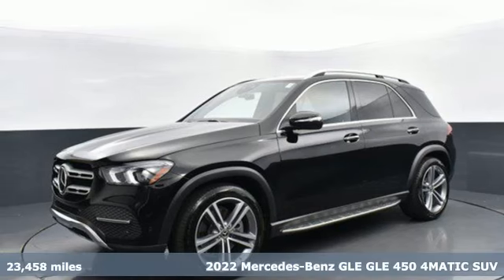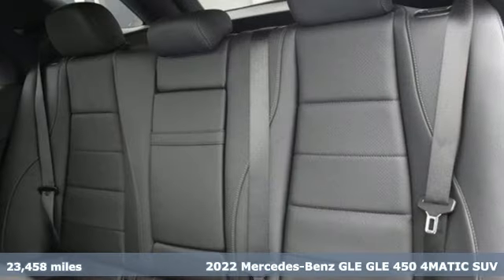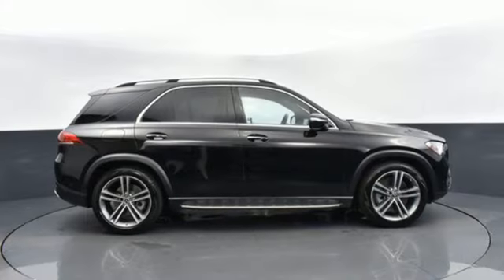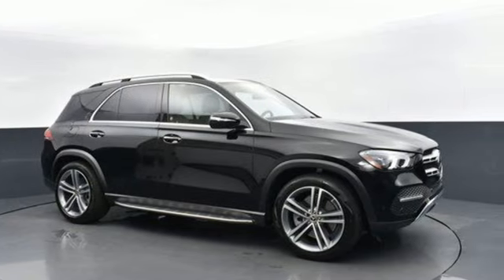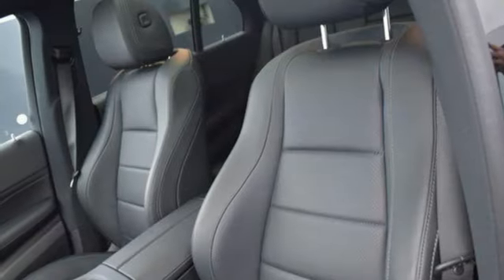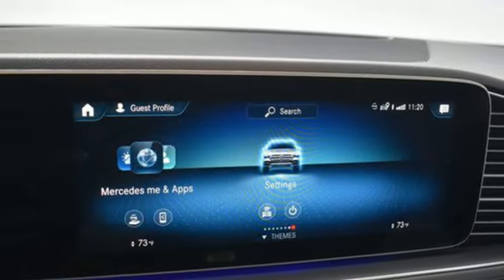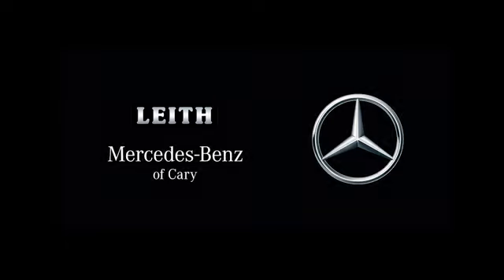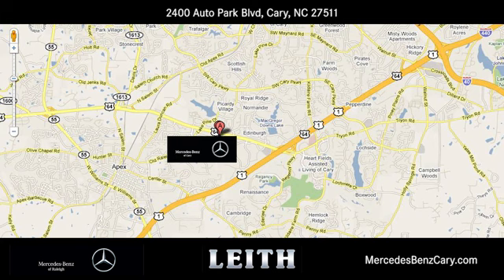Pre-owned 2022 Mercedes-Benz GLE 450 Cary For-Sale, NC ZX61254 - SOLD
Year: 2022
Make: Mercedes-Benz
Model: GLE 450
Trim: 4MATIC
Transmission: Automatic
Color: Black
Mileage: 23458
Stock #: ZX61254
VIN: 4JGFB5KB3NA745810

Address:
2400 AutoPark Boulevard